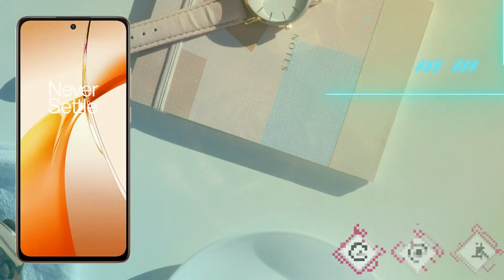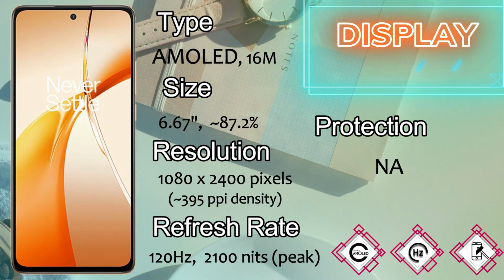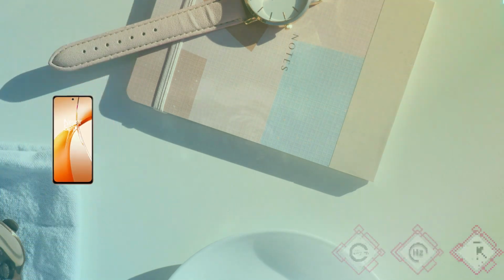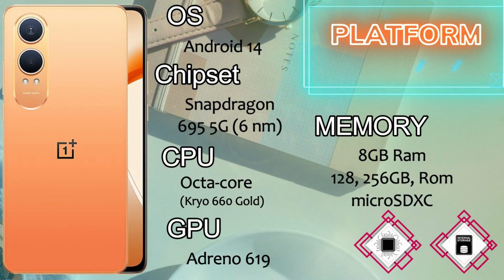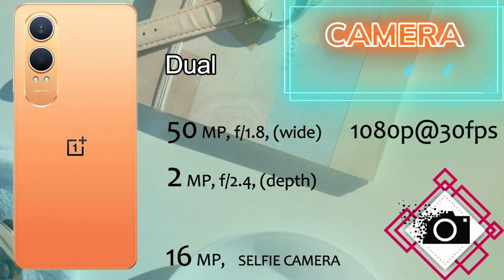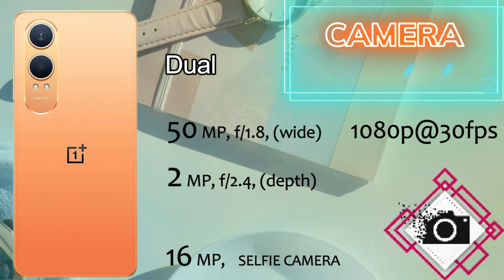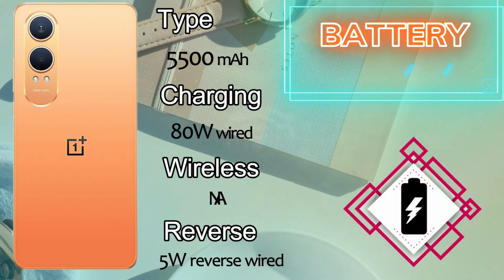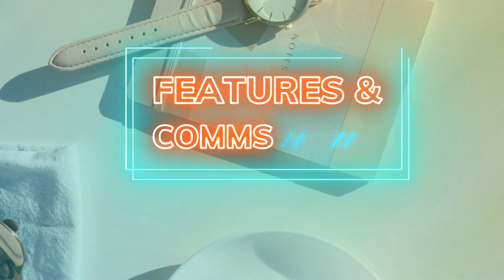OnePlus Nord CE4 Lite (India)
In This Video we show you all specifications of OnePlus Nord CE4 Lite (India)